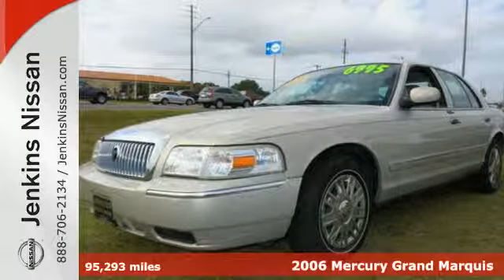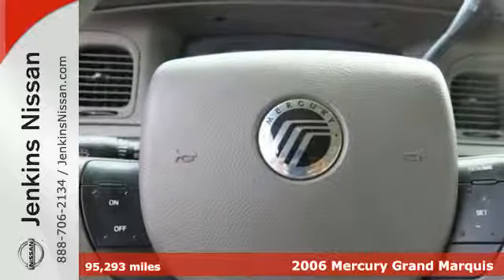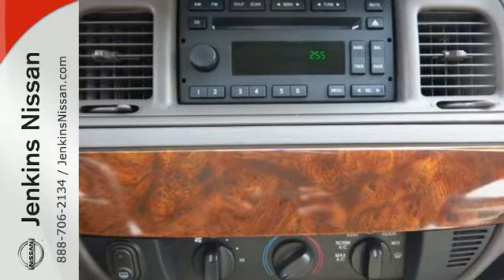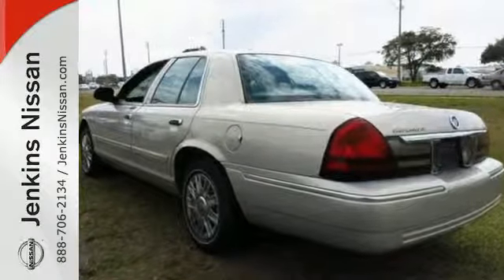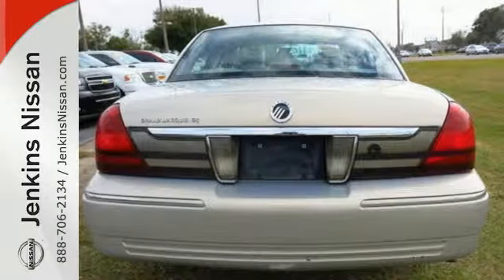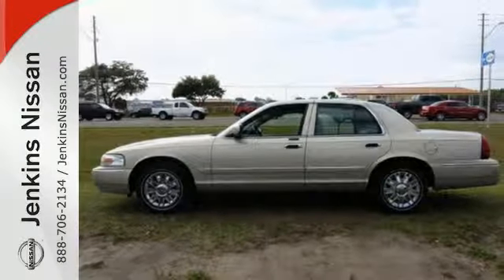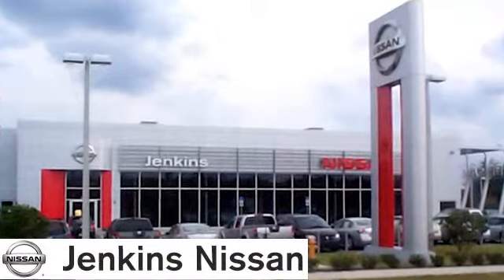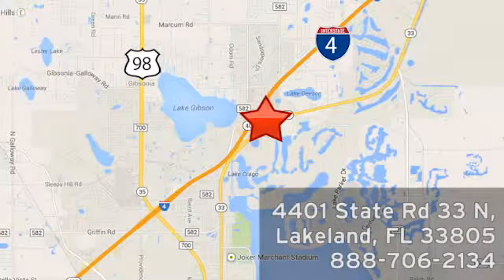Used 2006 Mercury Grand Marquis Lakeland FL Tampa, FL 15AL801A - SOLD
Year: 2006
Make: Mercury
Model: Grand Marquis
Trim: 4dr Sdn GS
Engine: 4.6 L 8 Cyl. Cyl.
Transmission: Automatic
Color: Silver Birch Metallic
Interior: Med Light Stone
Mileage: 95293
Stock #: 15AL801A
VIN: 2MEFM74W76X620083

Address:
401 State Rd 33 N